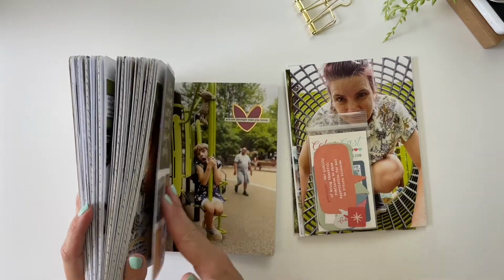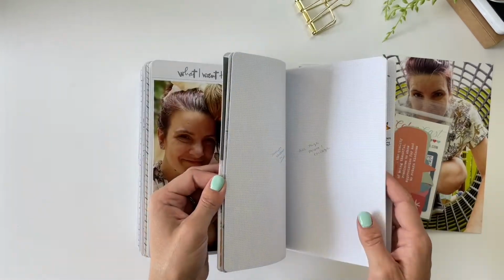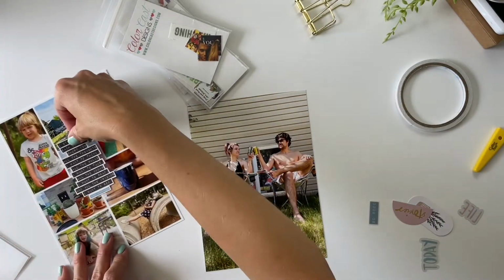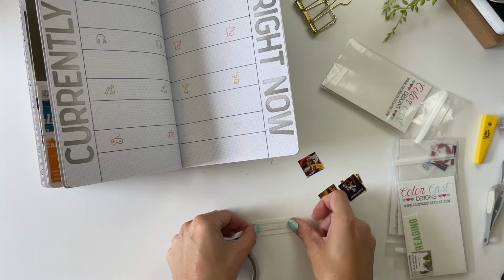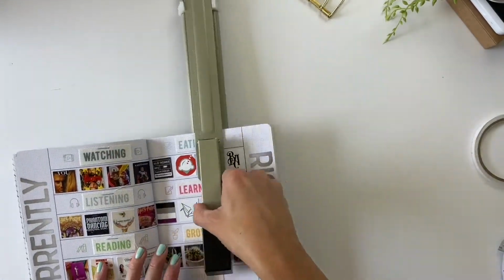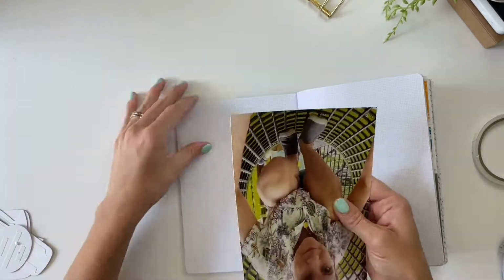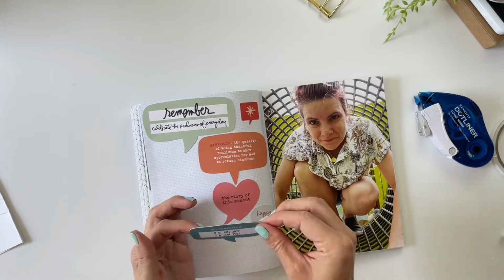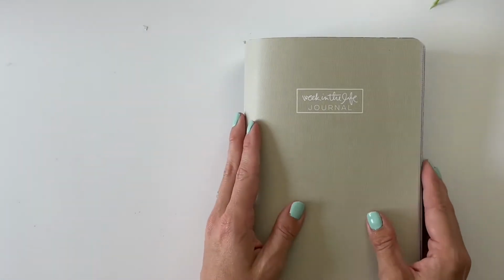Week in the Life 2022 | Bonus Pages | Scrapbook Process Video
Welcome back to my Week in the Life 2022 - a week-long documenting project spearheaded by Ali Edwards. Today, I'm sharing a peek into a few bonus pages, inside of the WITL Notebook that I'm using this year. I can't rave enough about how much I'm enjoying this new format for the project and how inspired I am to keep coming back to complete more pages.

Find the Bonus Mind Map Reel Here: needed

Roller Date Stamp
Canon Pixma Pro 100 Wide Format Printer
Canon Photo Paper Glossy 13"x19" (20ct)

FAVORITE PRODUCTS - AMAZON STOREFRONT

TIMESTAMPS
0:00 - Intro
2:48 - Process Video
11:09 - Flip Through & Wrap Up
13:18 - Layout Still Photos